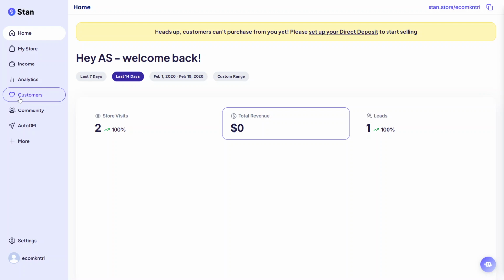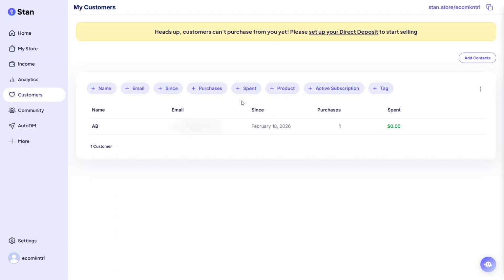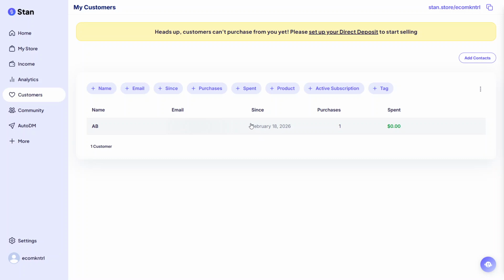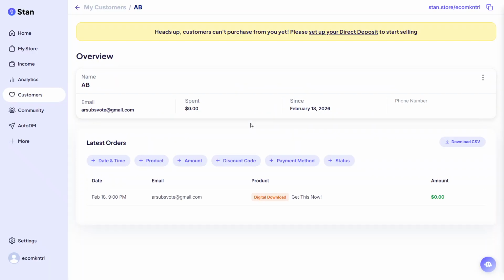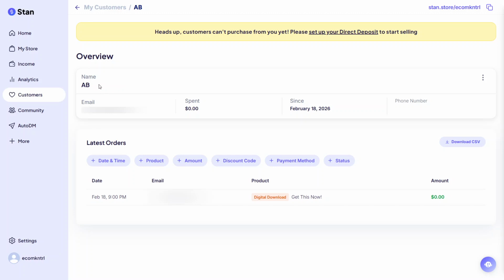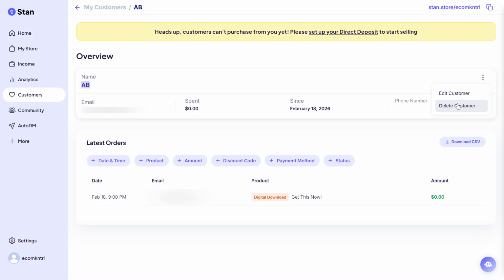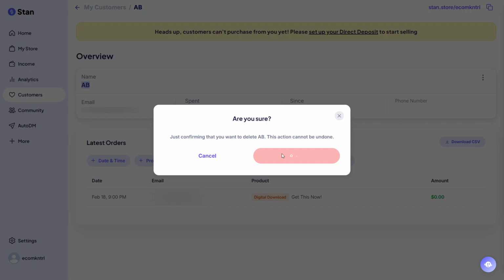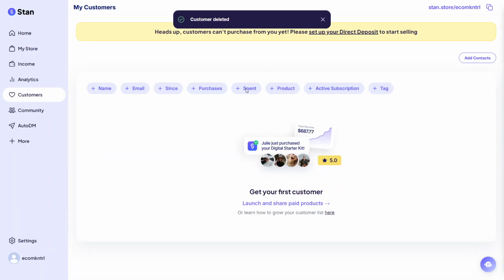How To Delete Customer From Stan Store (2026) | Customer Management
How to delete customer from Stan Store is one of the most common questions new creators ask. In this step-by-step tutorial, you’ll learn exactly How to delete customer from Stan Store using the latest, updated dashboard settings. I walk you through where to find your customer list, how to review their orders, and the safe way to remove a customer without breaking your analytics or active subscriptions. This method follows Stan’s current interface, so what you see on screen will match what you see in your own account. By the end, you’ll know when you should delete a customer, what happens to their data, and the best practices to stay organized and compliant. Watch to make sure you’re using the correct, up-to-date process.